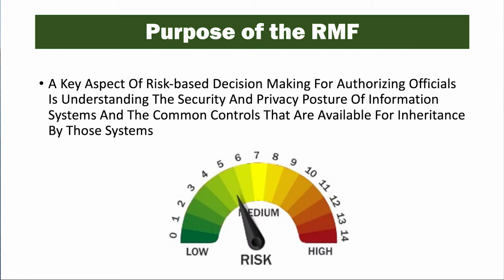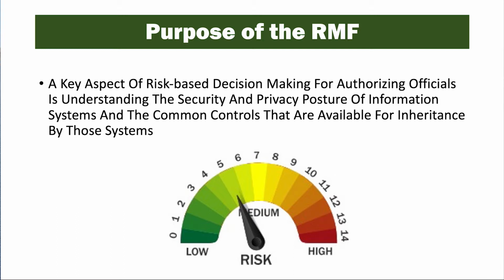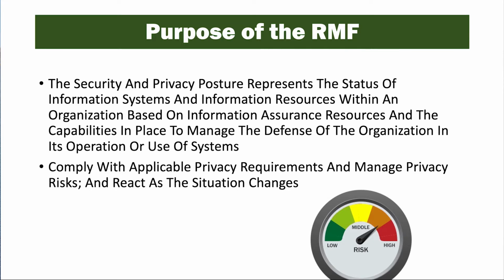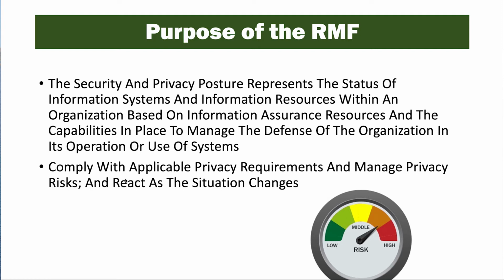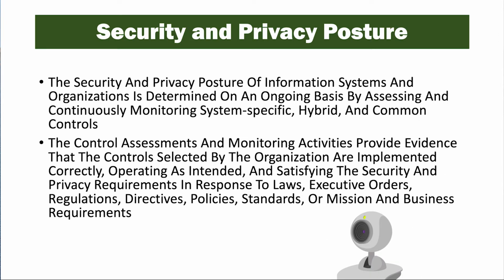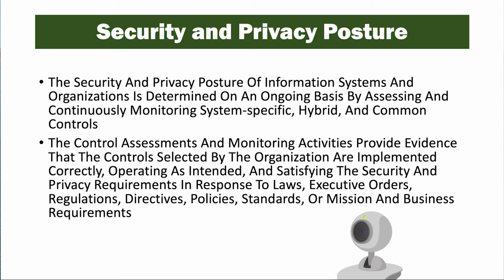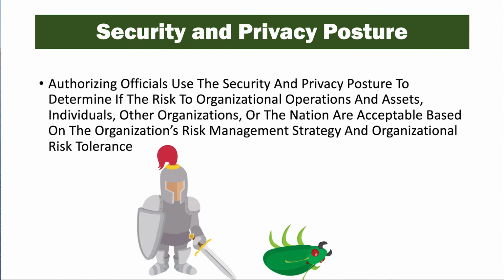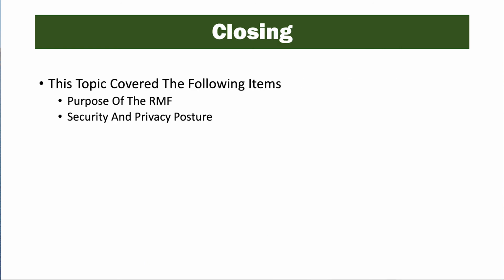RMF 110 Security Privacy Posture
had some issues with the last file we posted. Here is the correct one thank you for you patience. Follow along while we continue working though the RMF 2.0